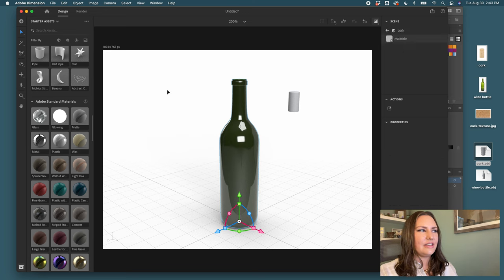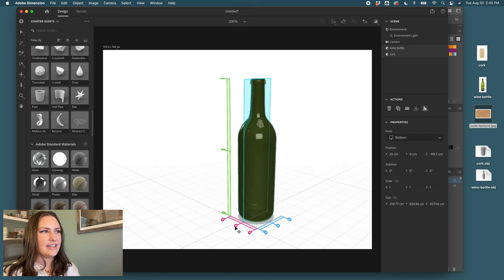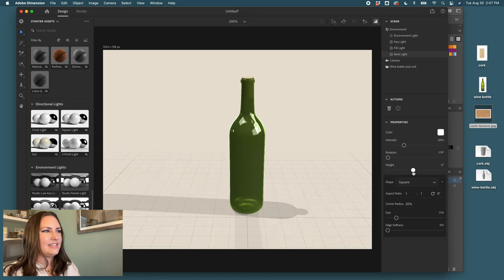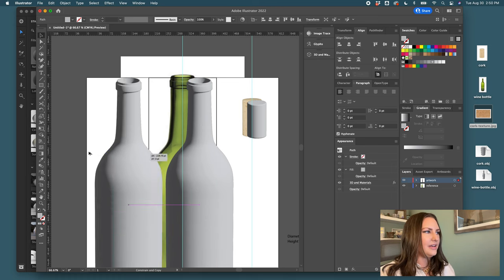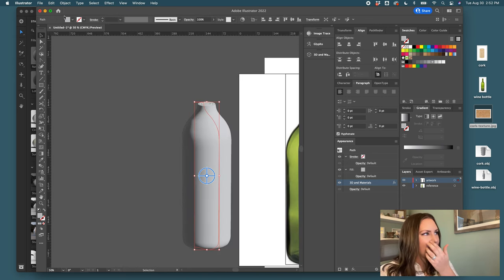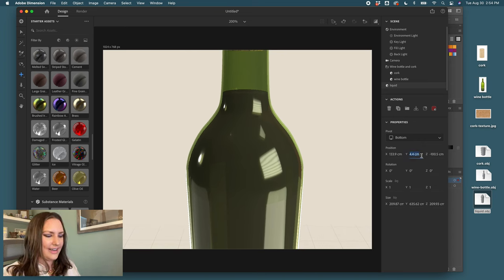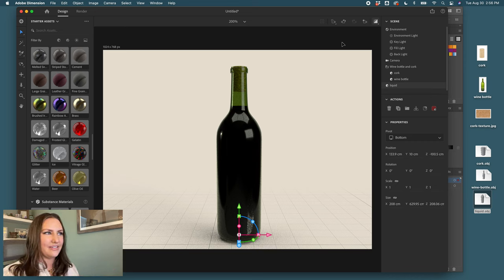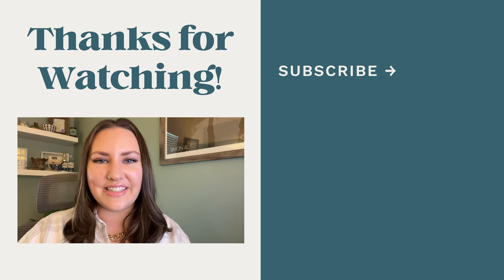Part 2: Creating a Wine Bottle and Cork 3D Mockup using Adobe Illustrator and Adobe Dimension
Part 2 of learning how to create your own 3D objects using Adobe Illustrator and Adobe Dimension.